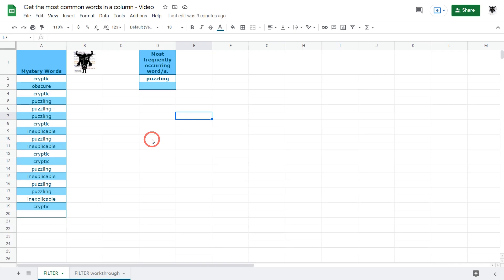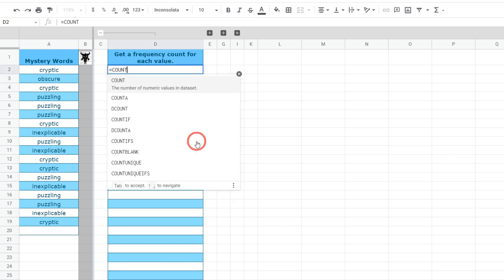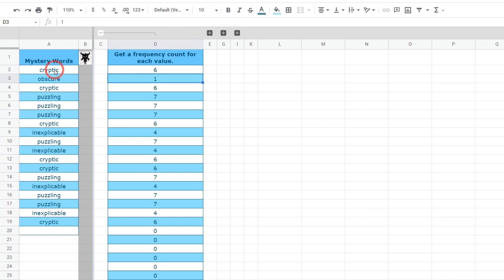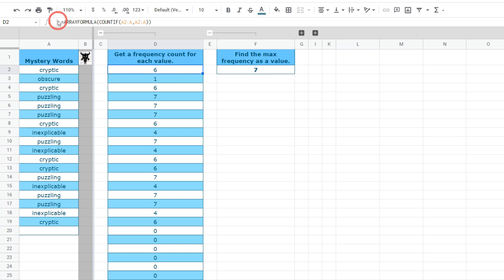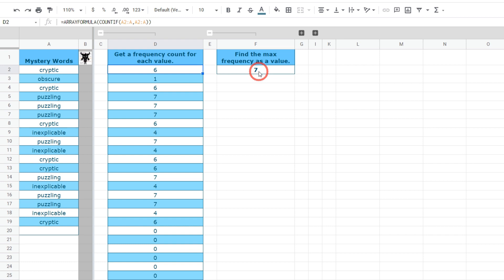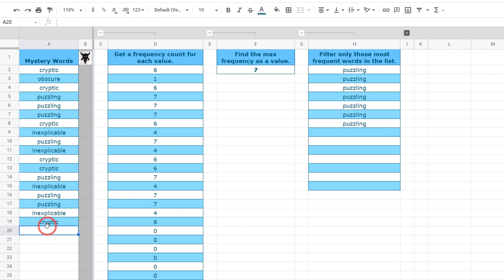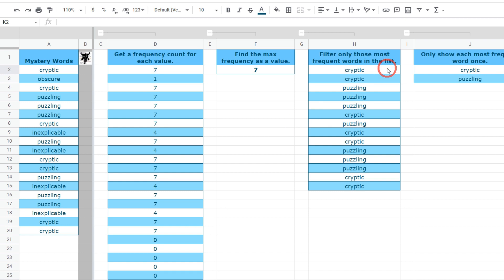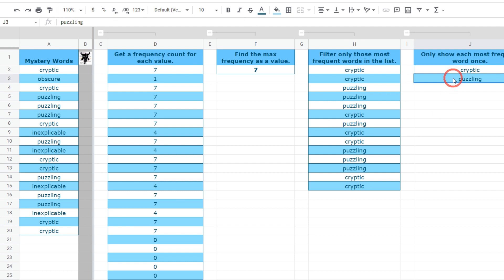Get the most frequently occurring word in a column with Google Sheets using FILTER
Make sure you go to: File - Make a Copy. To create your own copy.

- Link to the QUERY version.

In this tutorial, you will learn how to use FILTER in Google Sheets to find the most commonly appearing word or phrase in a column.